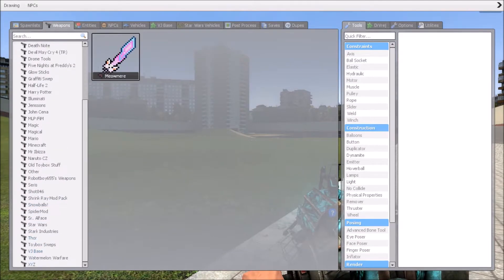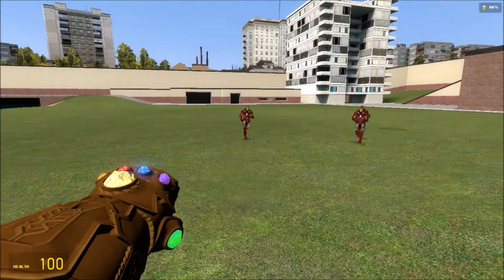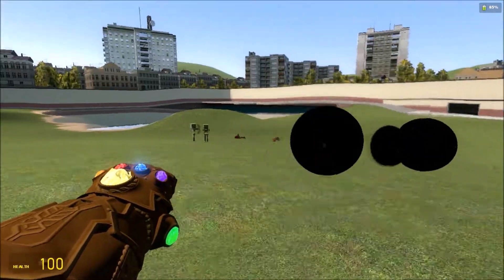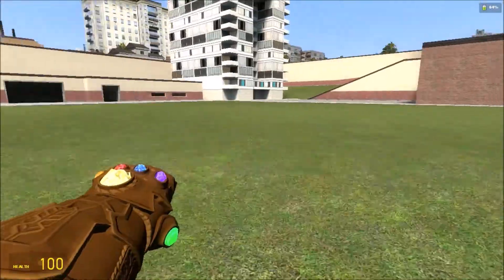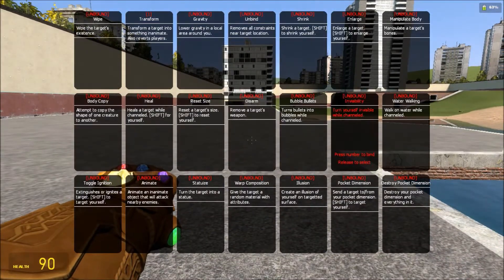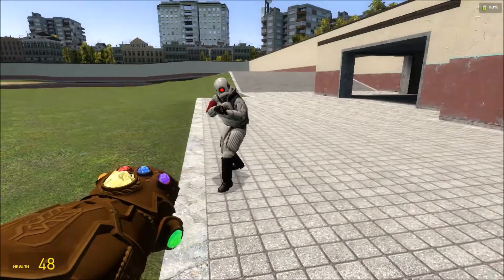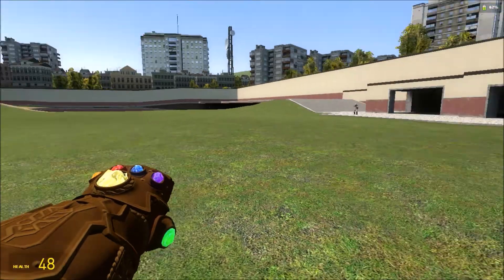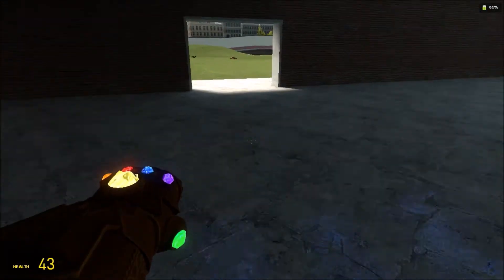Garry's Mod - Infinity Gauntlet Swep Part 1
This swep adds the Infinity Gauntlet to gmod. This infinity gauntlet has a lot of abilities so I cut them into two parts.